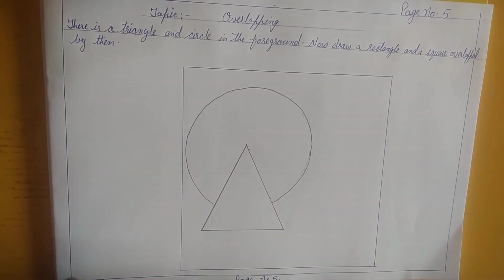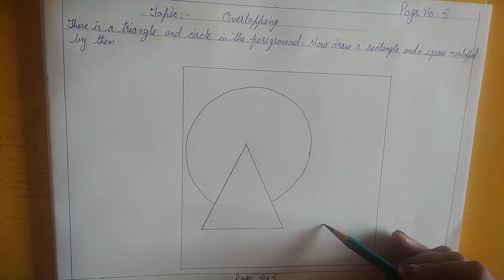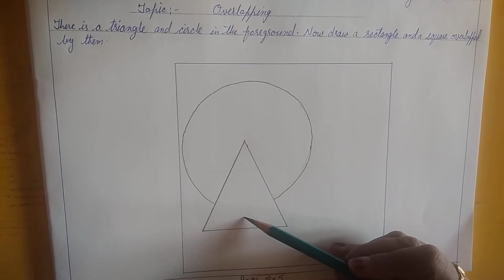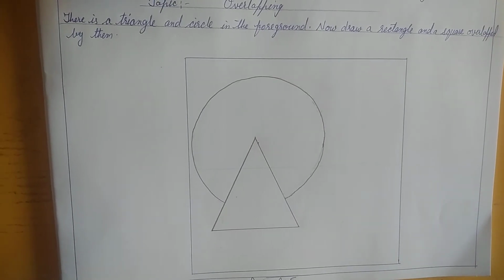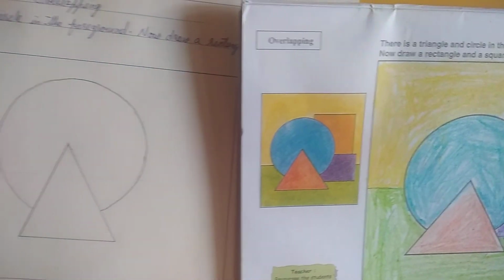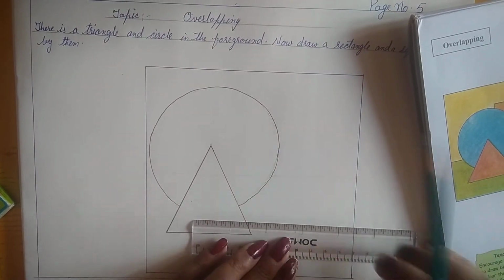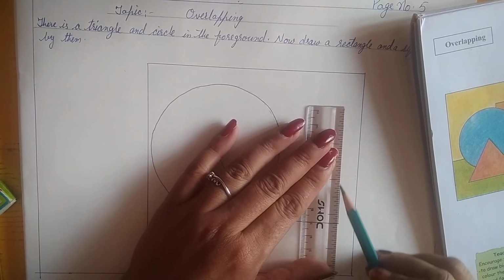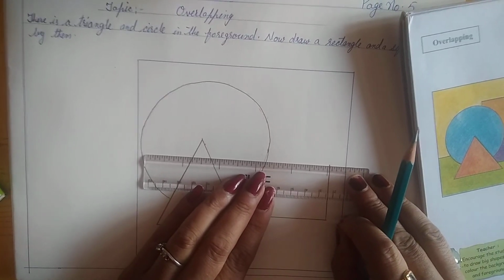3rd Class ,Step by step, Page no 4,5 |DAV Chamba